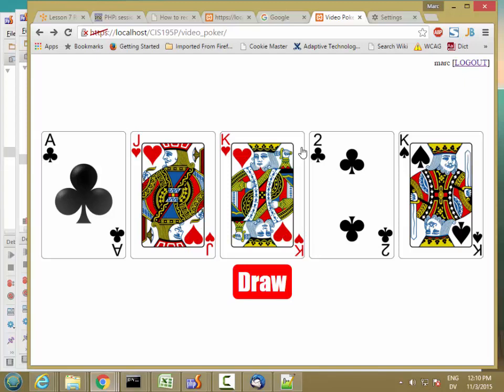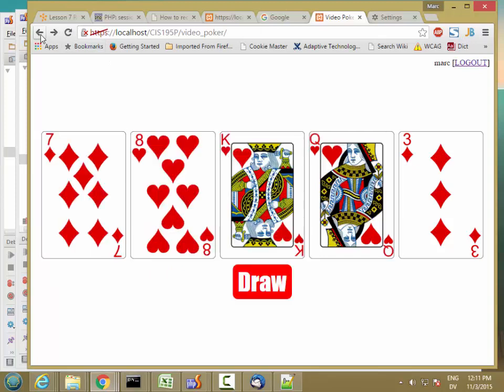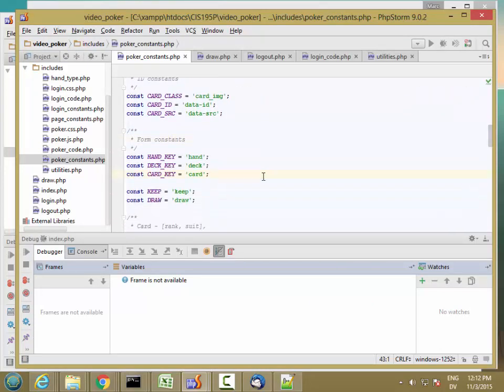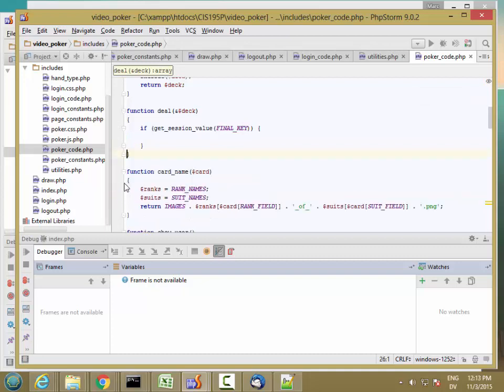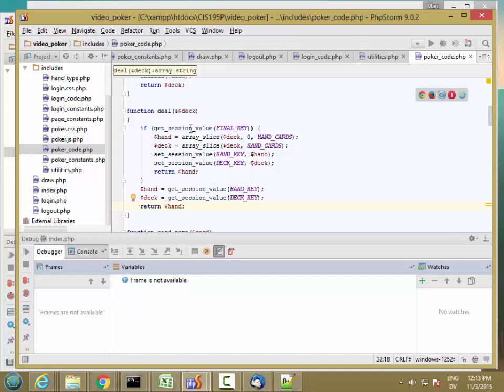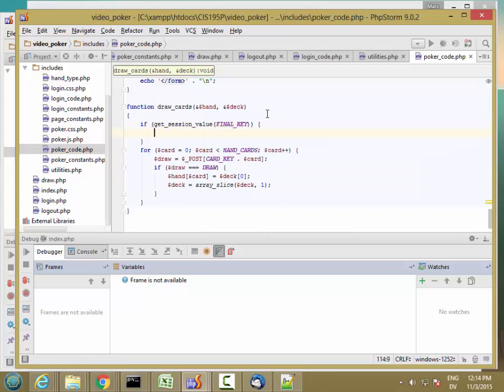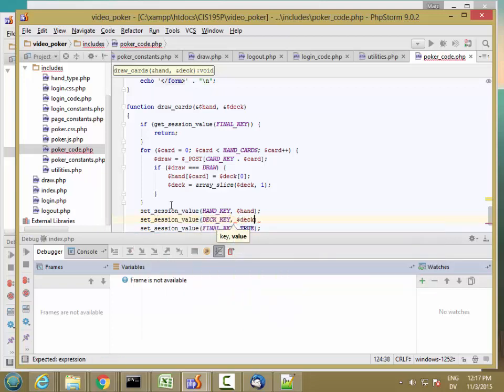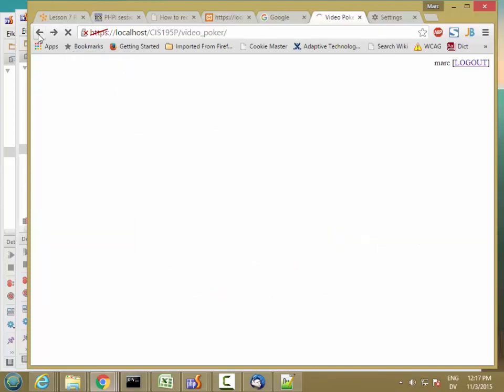195P Lab6FinalHand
CIS 195P Lab 6 Final Hand - Making sure the user can't cheat by re-dealing a new hand, or by changing their draw.